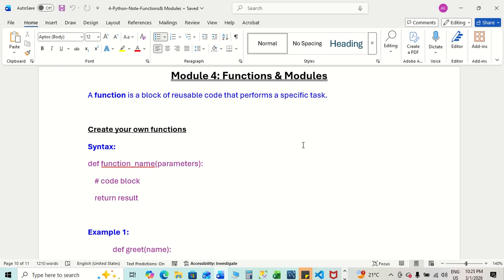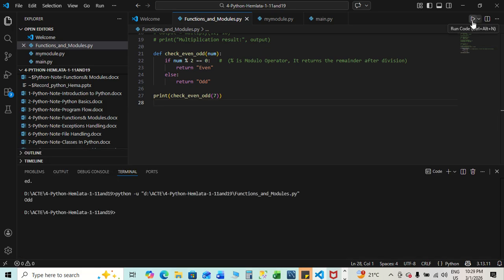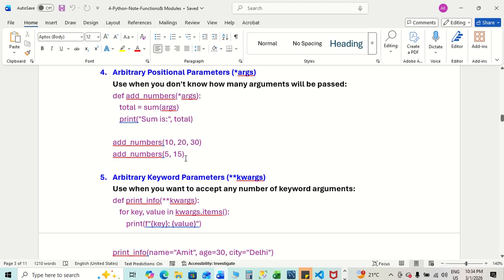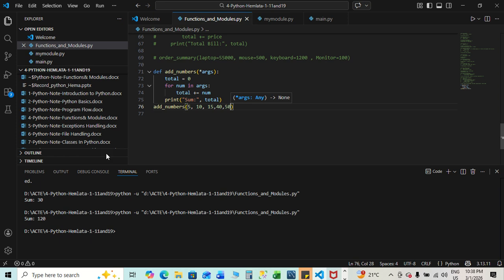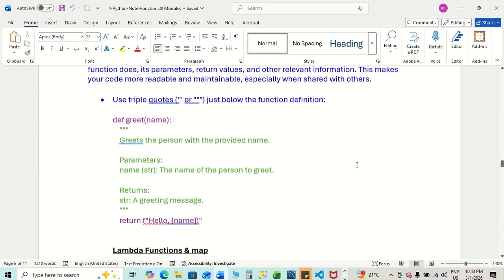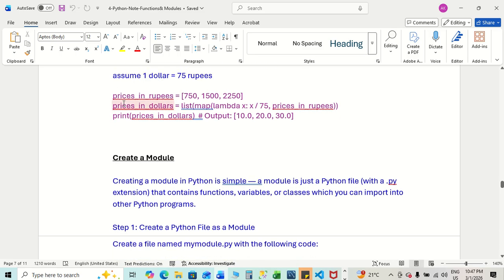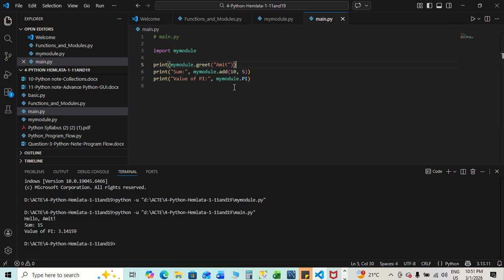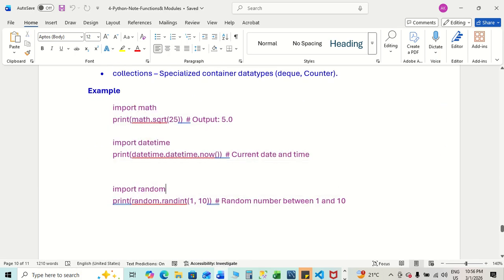Module-4-Funtions & Modules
Learning Python